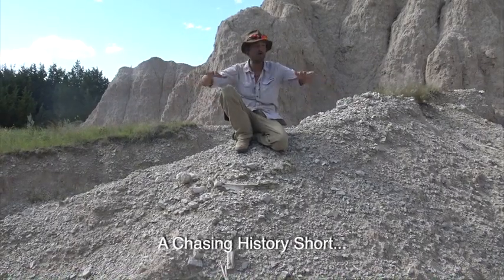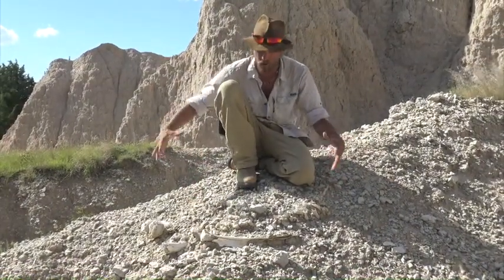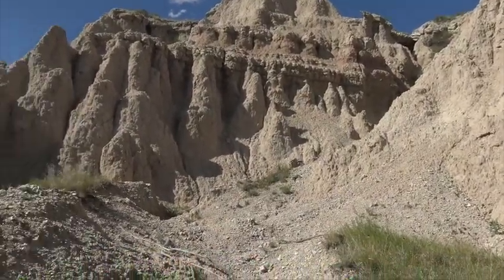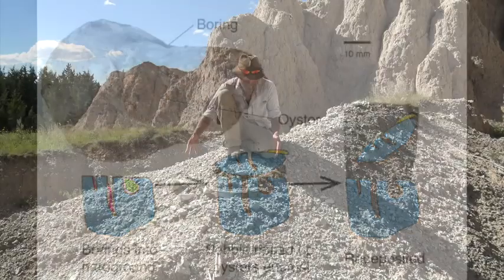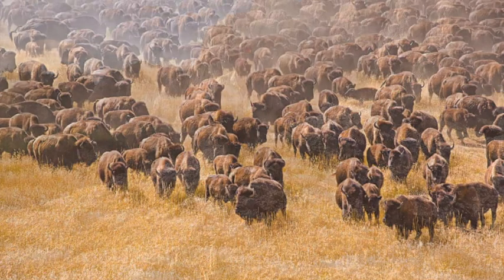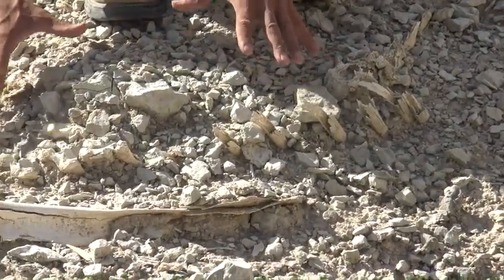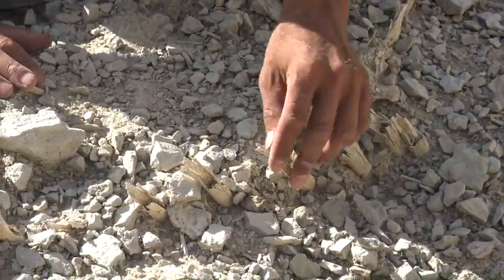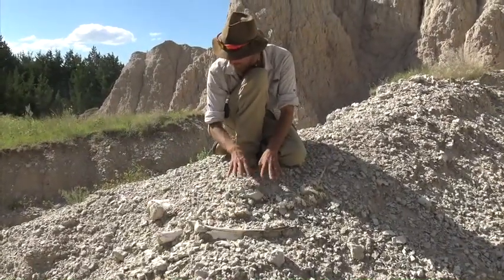Chasing History: Native American Buffalo Discovery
In this super-short episode, Chase heads out West again, where he stumbles upon the skeletal remains of a buffalo/bison.